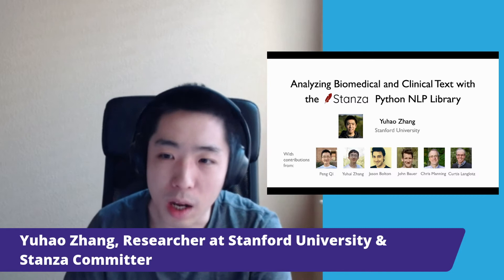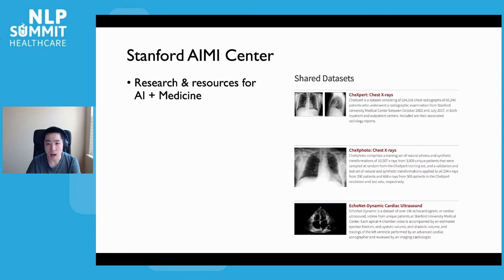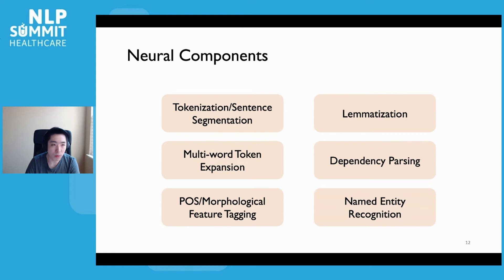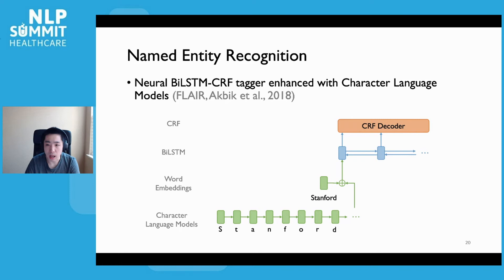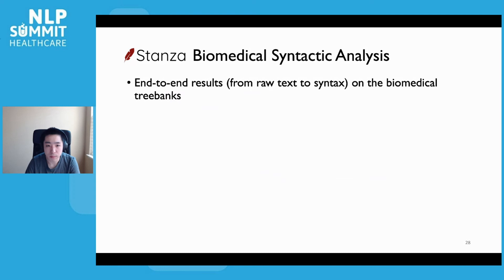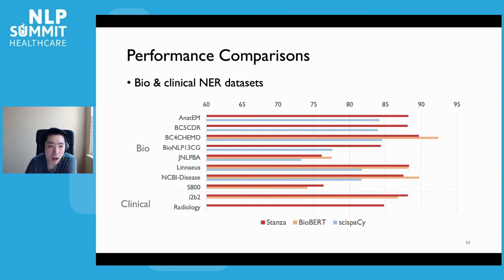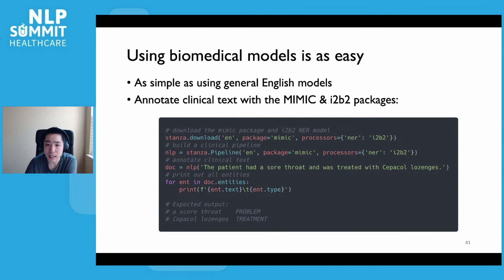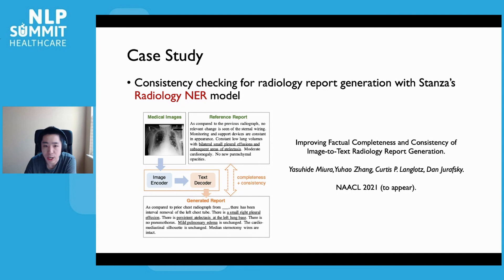Analyzing Biomedical and Clinical Text with the Stanza Python NLP Library | Healthcare NLP Summit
The growing interest in biomedical and clinical research has led to a wide need of analyzing and understanding text in these domains. While today’s open-source NLP tools have integrated sophisticated neural architectures that improve their performance on general-domain text, they often lack convenient support for the analysis of biomedical text at the same level of accuracy.

In this talk, I will talk about the out-of-the-box biomedical and clinical packages in the Stanza Python NLP toolkit.

I will start by talking about the fully neural architectural design of Stanza, which allows it to generalize with ease to over 70 languages and multiple domains.

Then I will talk about how we extend this design to build and evaluate the biomedical and clinical pipelines for Stanza, which provide near state-of-the-art performance for linguistic analysis and entity recognition tasks.

Lastly, I will showcase how these biomedical and clinical models can be used in common research and text analysis scenarios. You can try out an online demo of these packages